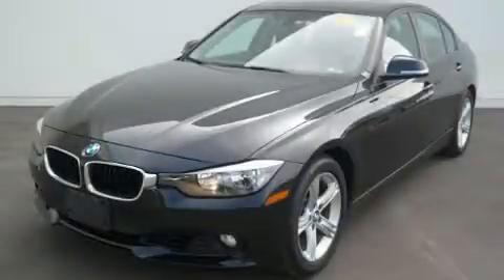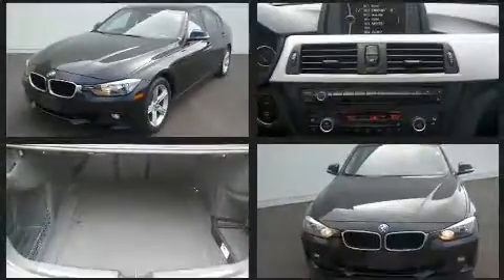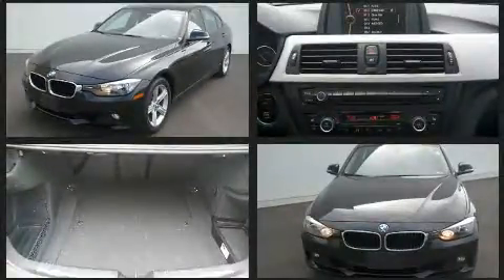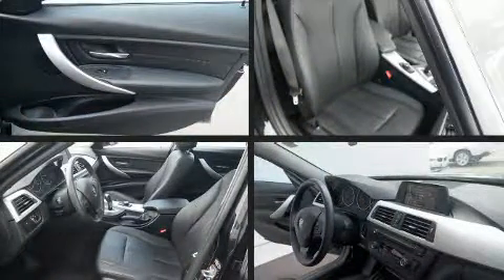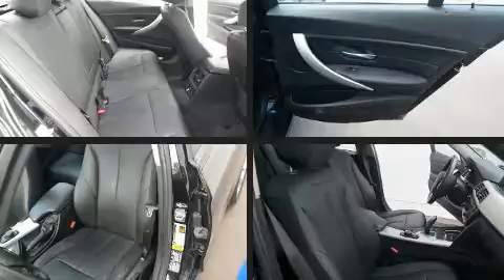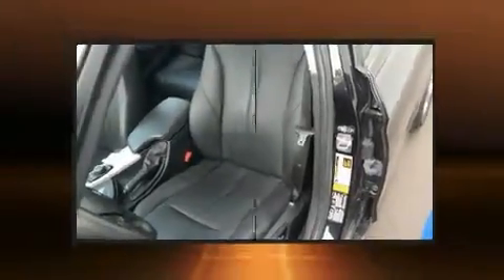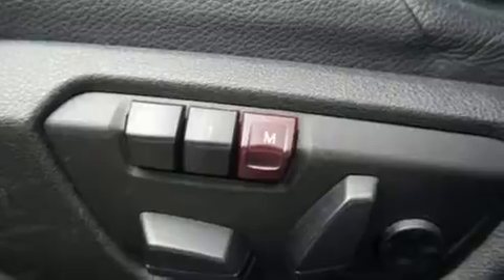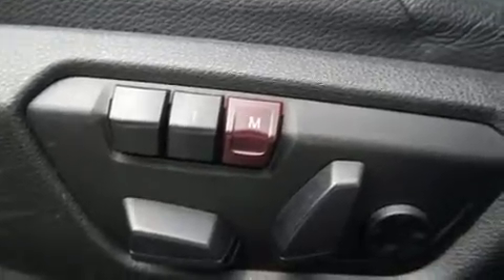2013 BMW 3 Series 328i xDrive in Kansas City, MO 64114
1200 W. 104th St

Discerning drivers will appreciate the 2013 BMW 328i xDrive. This 4 door, 5 passenger sedan still has fewer than 60,000 miles! It features all-wheel drive versatility, an automatic transmission, and a 2 liter 4 cylinder engine. A turbocharger further enhances performance, while also preserving fuel economy. BMW prioritized comfort and style by including: leather upholstery, power front seats, speed sensitive wipers, an outside temperature display, automatic dimming door mirrors, heated front and rear seats, and the power moon roof opens up the cabin to the natural environment. Safety equipment has been integrated throughout, including: dual front impact airbags, head curtain airbags, traction control, brake assist, anti-whiplash front head restraints, ignition disabling, an emergency communication system, and 4 wheel disc brakes with ABS. For added security, dynamic Stability Control supplements the drivetrain. We know that you have high expectations, and we enjoy the challenge of meeting and exceeding them! Stop by our dealership or give us a call for more information.